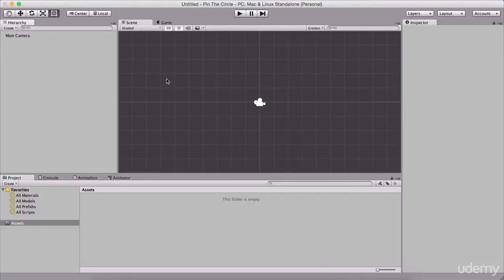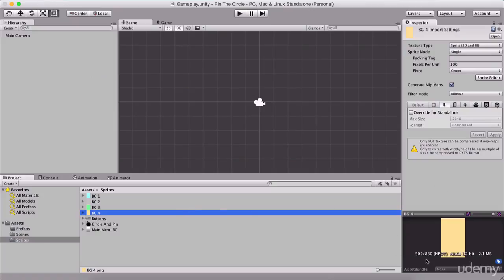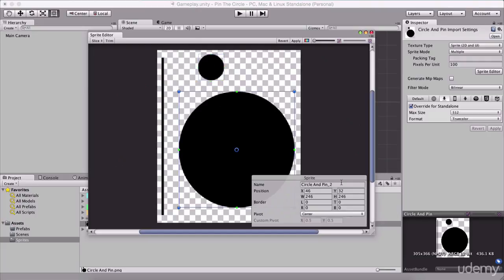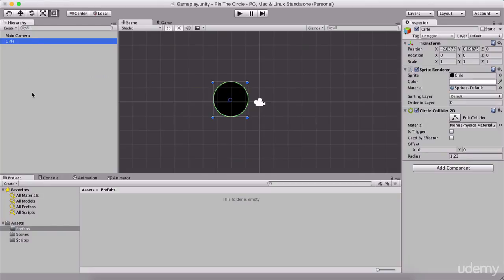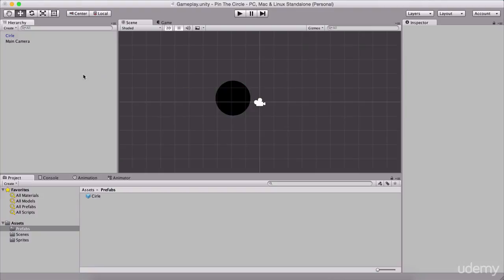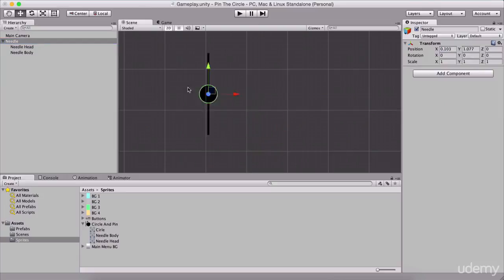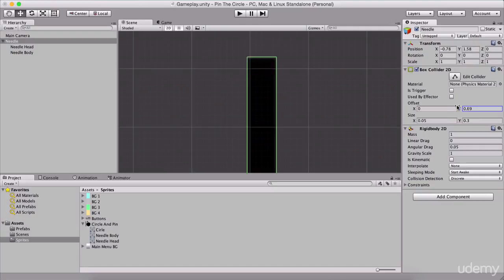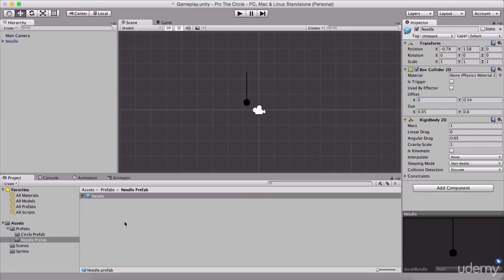001 Importing Assets And Configuring The Circle And Needle (Pin The Circle)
Importing Assets And Configuring The Circle And Needle  for game Pin The Circle .